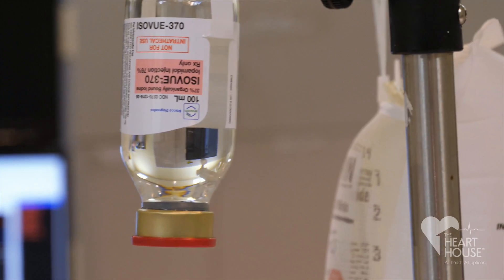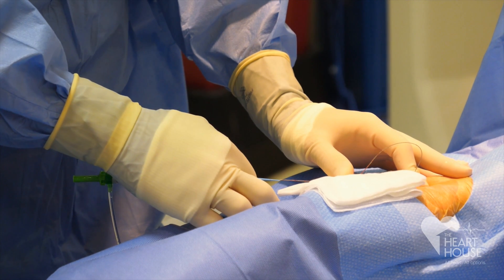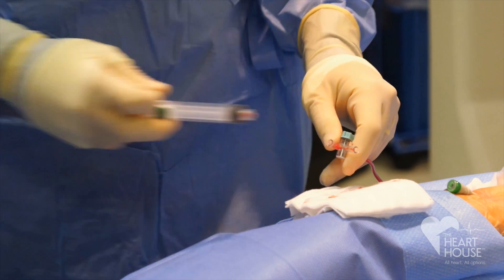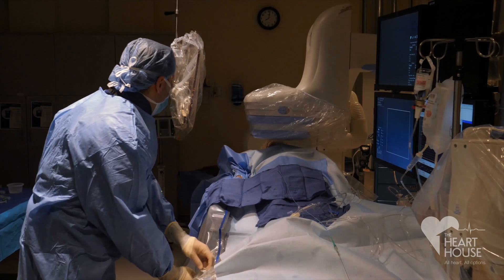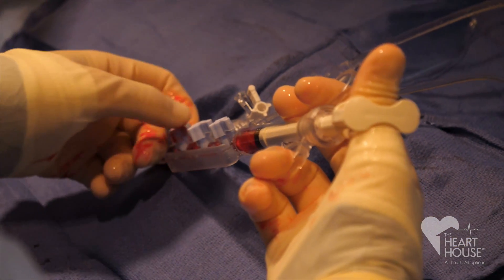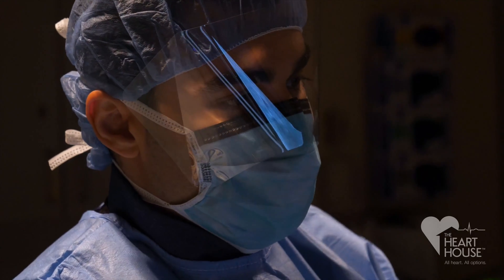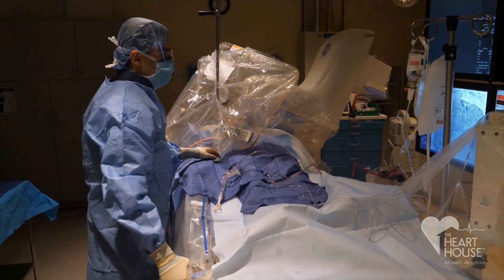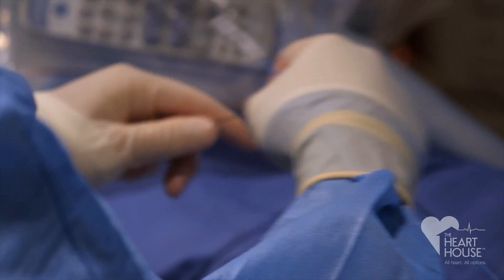Cardiac Catheterization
Dr. Zahi Rafeq of The Heart House in New Jersey performs a cardiac catheterization.